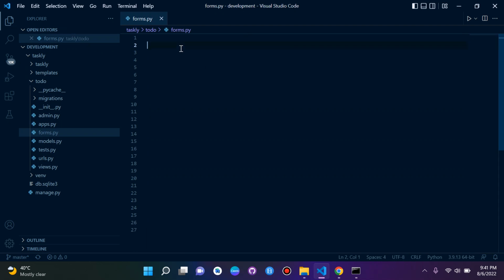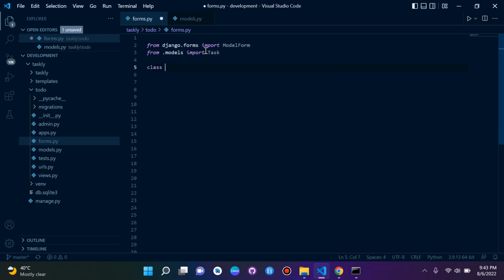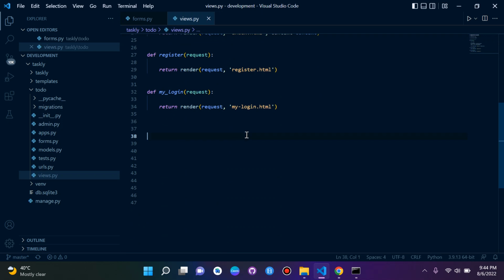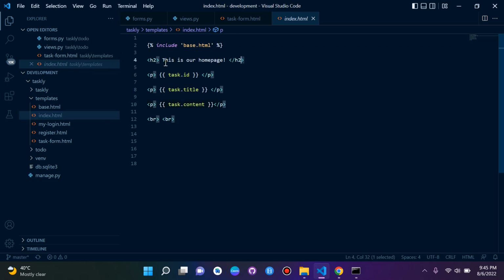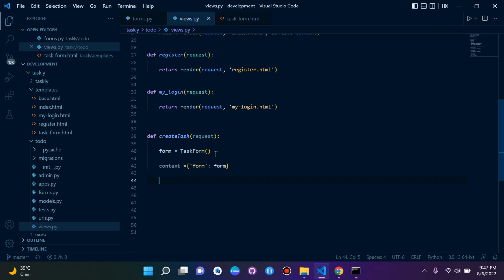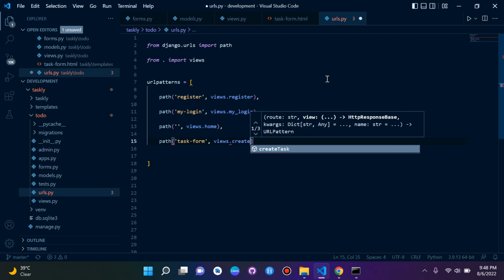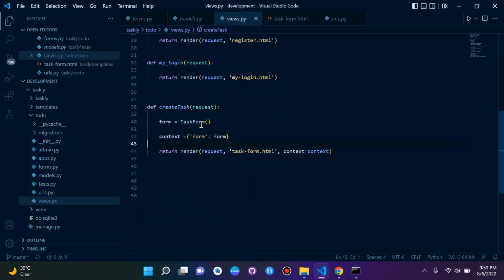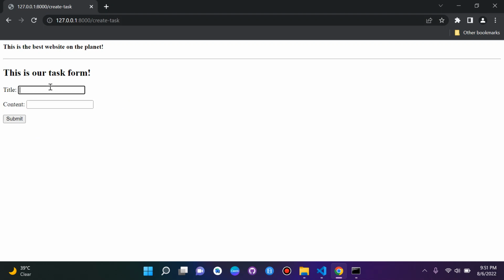Intro to CRUD + Model forms | Django 4.0 | Django fundamentals - Part 11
Intro to CRUD + Model forms